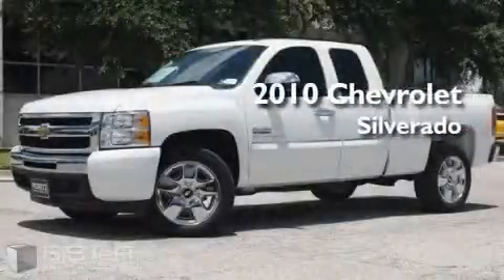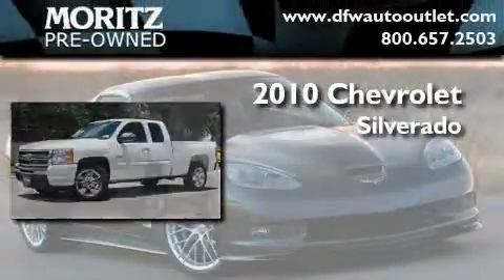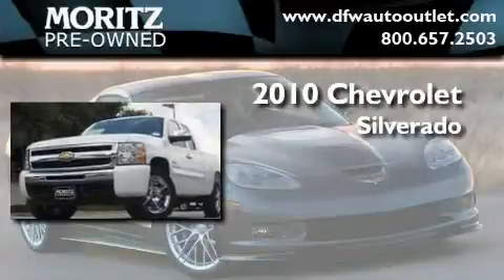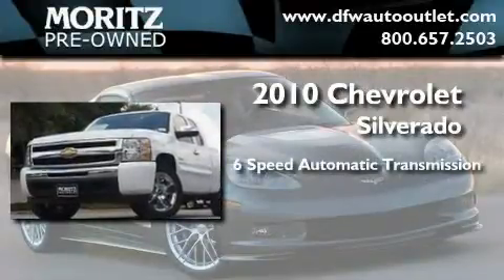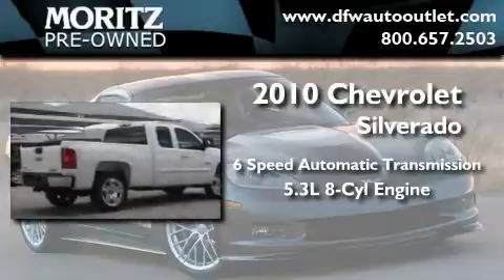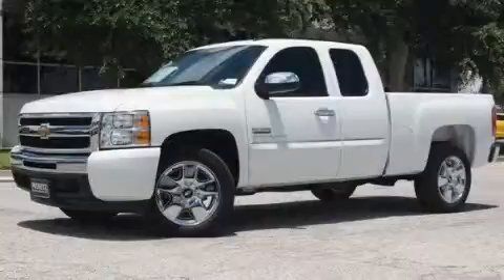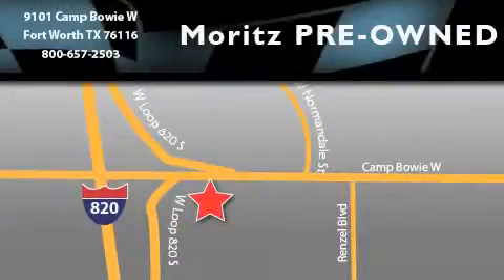2010 Chevrolet Silverado 1500 Arlington TX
Year: 2010
 Make: Chevrolet
 Model: Silverado 1500
 Engine: Gas/Ethanol V8 5.3L/323
 Trans.: Automatic

 2010 Chevrolet Silverado 1500 Ft Worth TX